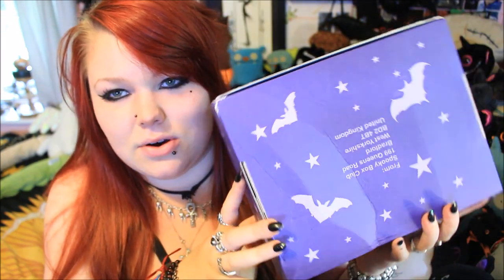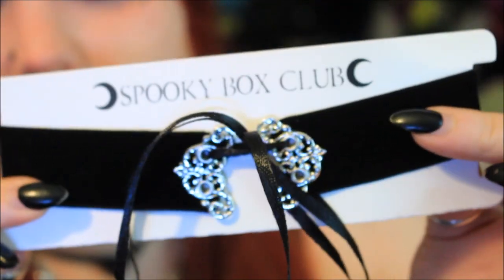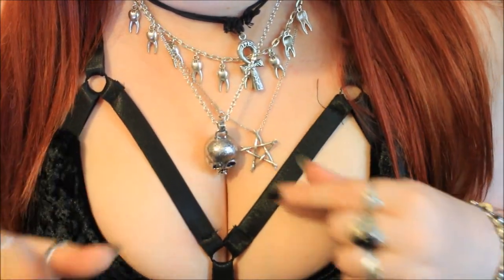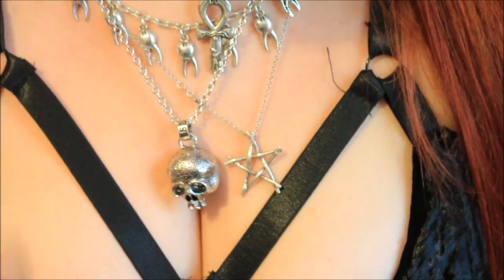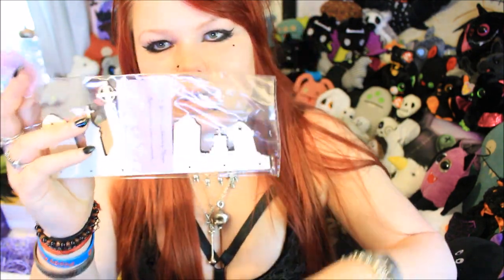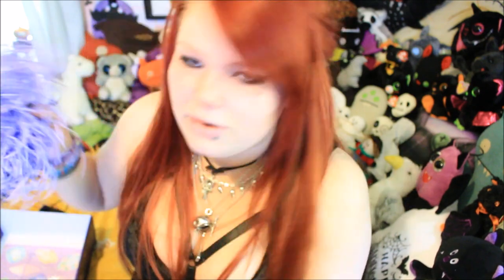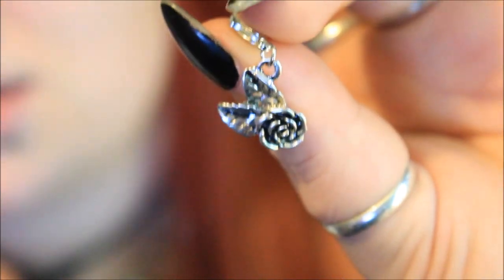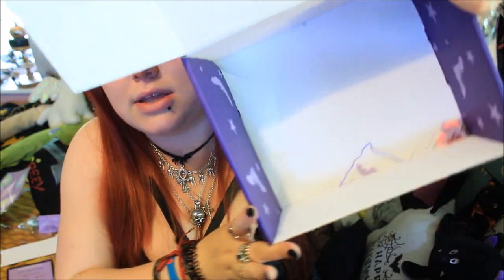ELEGANT FRIPPERIES BOX - Spooky Box Club June Unboxing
This video features the JUNE 2017 SPOOKY BOX CLUB which was a ELEGANT FRIPPERIES theme.  I received it on 9/6/17. The box includes a lots of skulls, bones, a pin, and a print. Really enjoyed this box, thank you Spooky Box Club.

Today's Simply Gothic necklace:
Teeth:

My DEPOP store:
Thehauntedbat

Thehauntedbat

TheHauntedBatCrafts